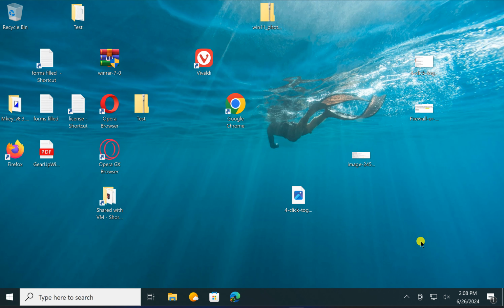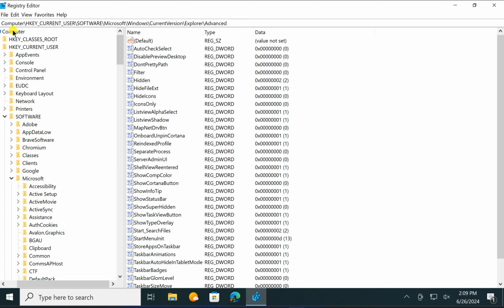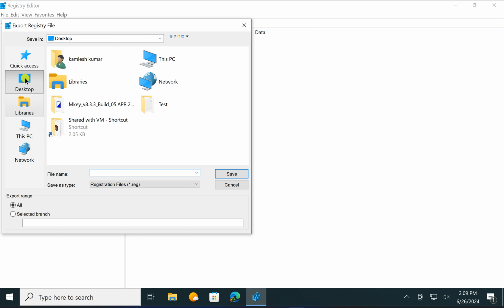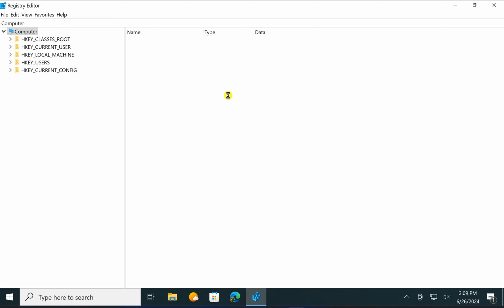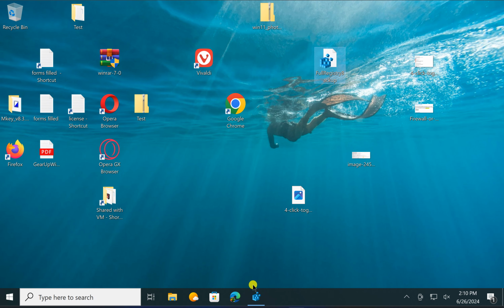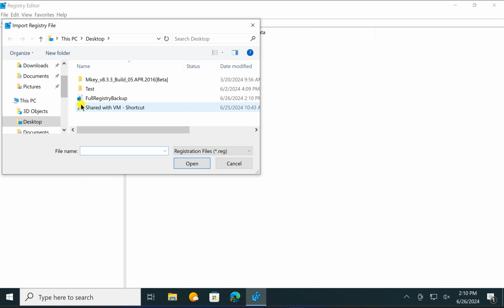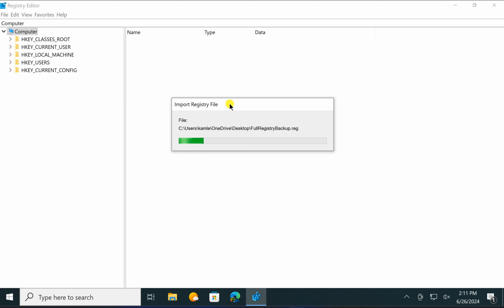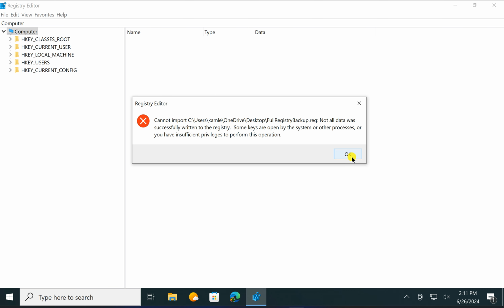How to Easily Backup and Restore Windows 10 Registry | GearUpWindows Tutorial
How to Easily Backup and Restore Windows 10 Registry | GearUpWindows

In this video, we’ll show you how to easily backup and restore your Windows 10 Registry. Protect your system settings and ensure you can recover from any unwanted changes or issues by following these simple steps. Whether you're a beginner or an advanced user, this guide will help you maintain your system's stability.

📁 Steps to Backup Your Registry:
1. Open the Run dialog box (Win + R) and type `regedit`.
2. Navigate to `File` and select `Export`.
3. Choose a location, name your backup file, and click `Save`.

📁 Steps to Restore Your Registry:
1. Open the Run dialog box (Win + R) and type `regedit`.
2. Navigate to `File` and select `Import`.
3. Locate your backup file and click `Open`.

💡 Pro Tips:
- Always create a backup before making changes to your registry.
- Store your registry backups in a safe and easily accessible location.
- Regularly clean and maintain your registry to avoid system errors.

🛠️ Tools You’ll Need:
- Basic understanding of Windows Registry Editor

Have you ever had to restore your registry? How did it go?

GearUpWindows is your go-to channel for all things Windows. From tutorials to tips and tricks, we help you get the most out of your Windows experience.